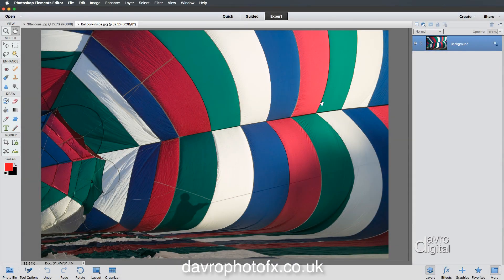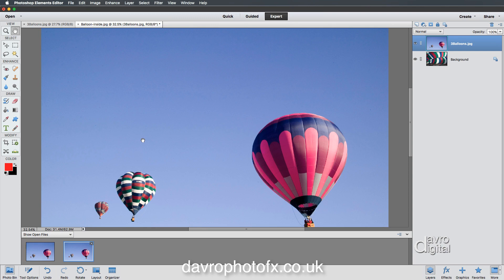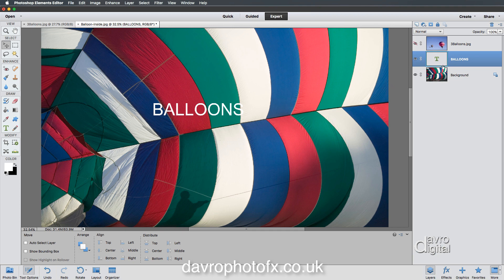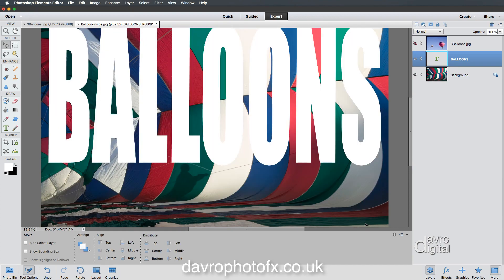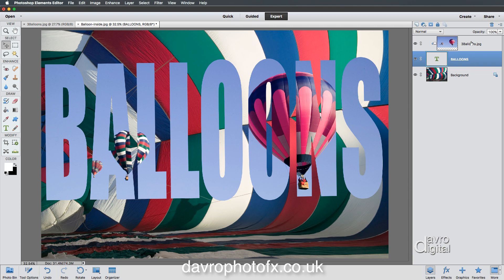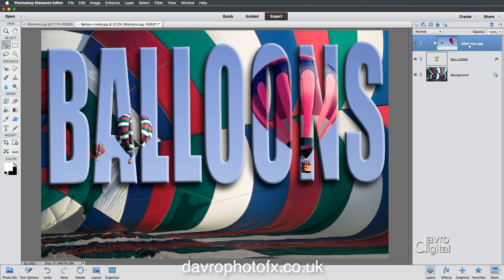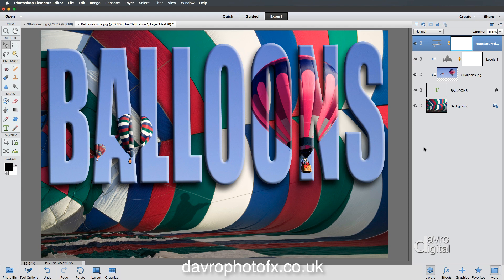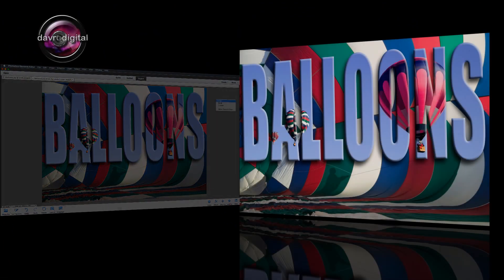Clipping mask montage in Photoshop Elements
It's back to basics in this video as we look as creating an image made up from two different pictures and text using Clipping Layers

- Combing images
- Layers
- Type tool
- Clipping Layers
- Transform tool
- FX
- Layer Styles
- Adjustment layers, clipping